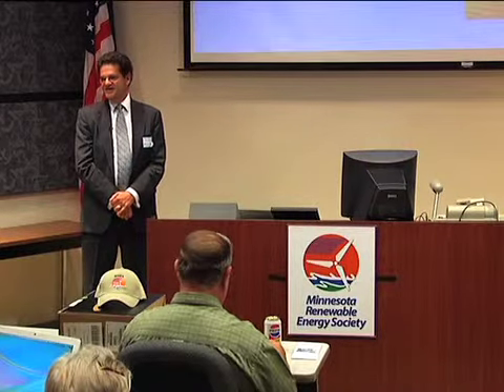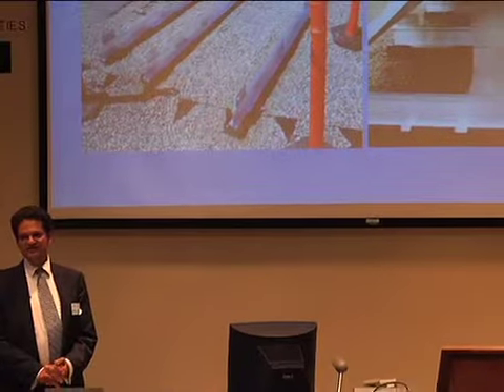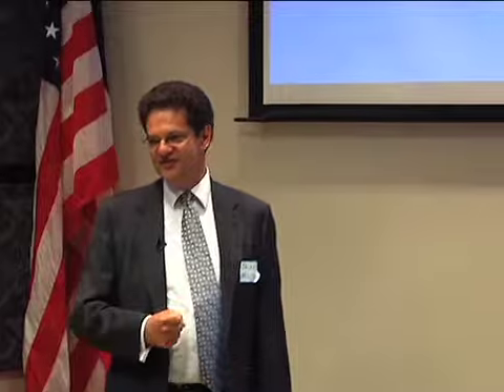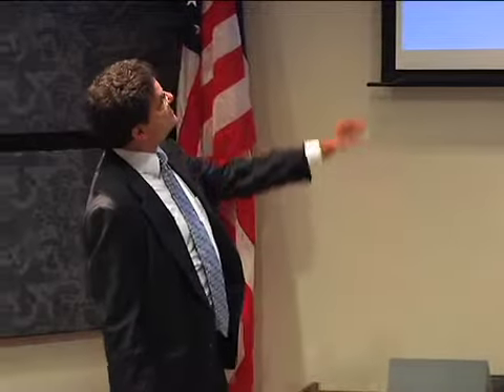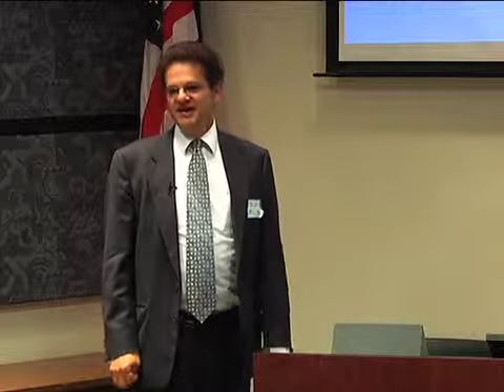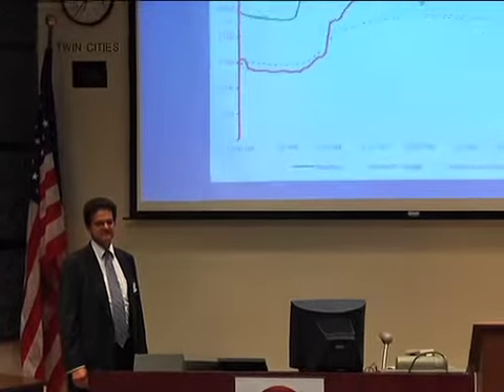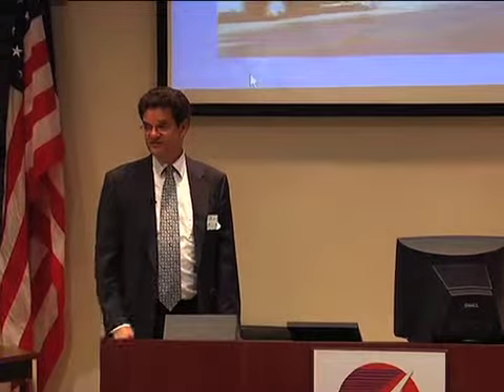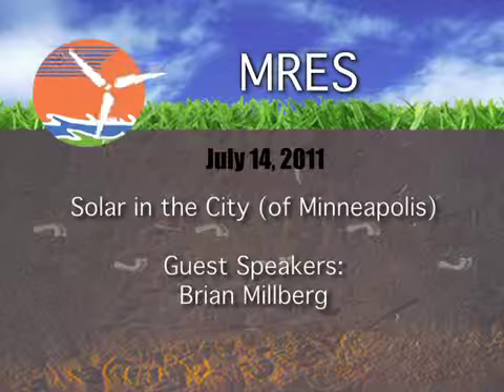MRES -- Solar In The City of Minneapolis -- July 14, 2011